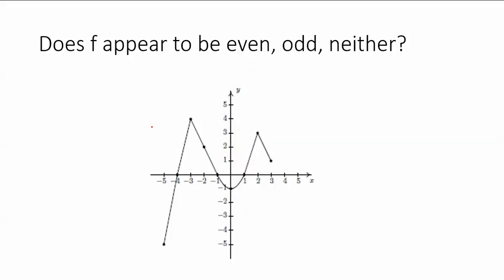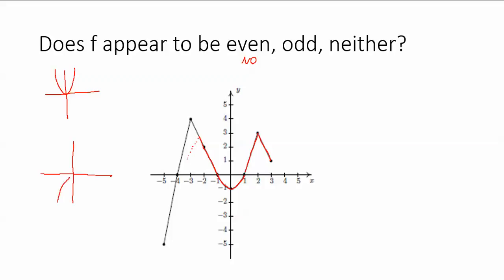Algebra - Homework - P2720171017